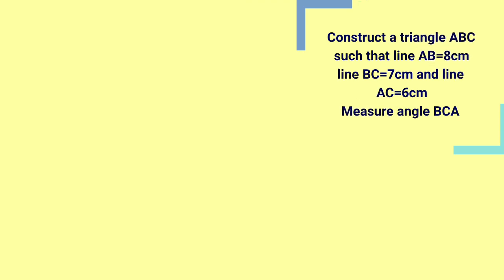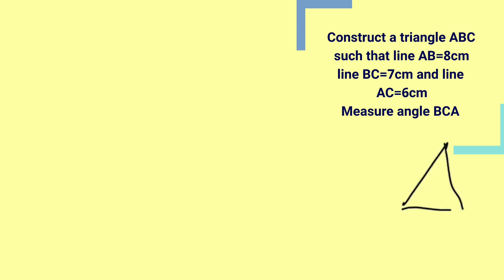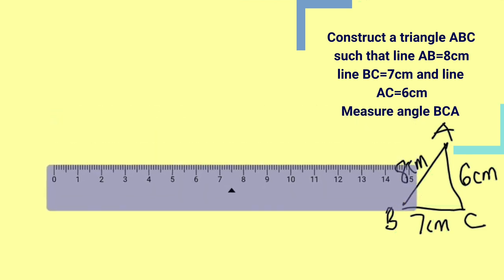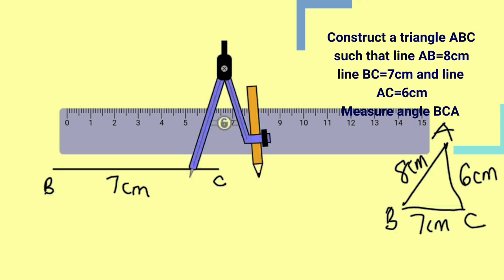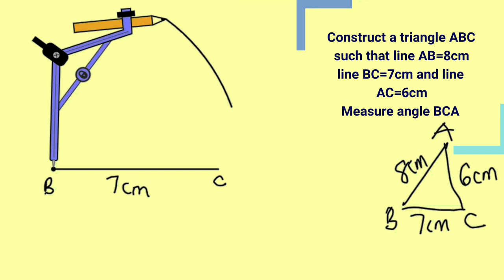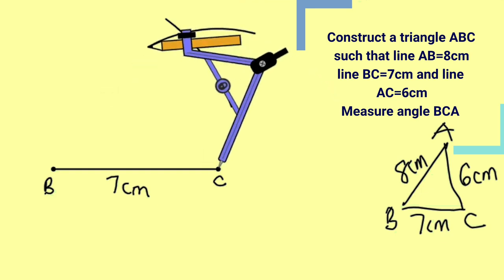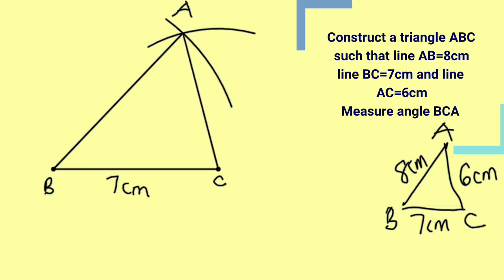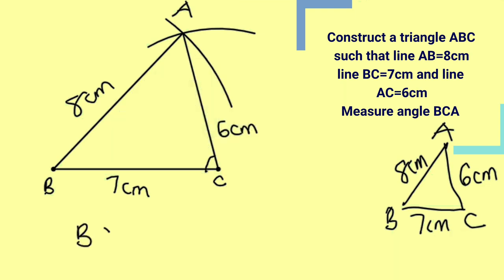How to construct triangle from given sides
To construct a triangle using a compass, you can follow these steps:

Start by drawing a straight line segment, which will be one side of your triangle.
Use the compass to measure the length of one of the other sides of the triangle. Adjust the compass to the desired length.
Place the compass at one endpoint of the line segment you drew in step 1 and draw an arc across the line.
Without changing the compass width, place the compass at the other endpoint of the line segment and draw another arc that intersects the first arc you drew.
With a straightedge, draw a line segment connecting the two intersection points of the arcs. This will be the second side of your triangle.
Now, using the compass again, measure the length of the third side of the triangle. Adjust the compass accordingly.
Place the compass on one of the endpoints of the second side and draw an arc that intersects the first side of the triangle.
Without changing the compass width, place the compass on the other endpoint of the second side and draw another arc that intersects the first side.
Use a straightedge to draw a line segment connecting the two intersection points of the arcs. This will be the third side of your triangle.
Finally, check that the three sides of the triangle connect to form a closed figure, and you have successfully constructed the triangle using a compass.
Remember, it's essential to be precise and accurate while using the compass and straightedge for accurate constructions.